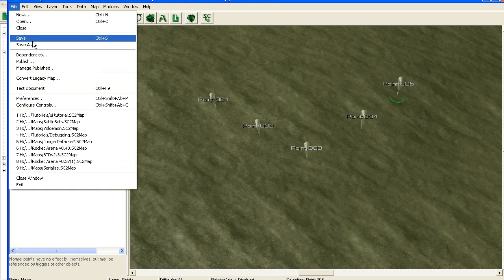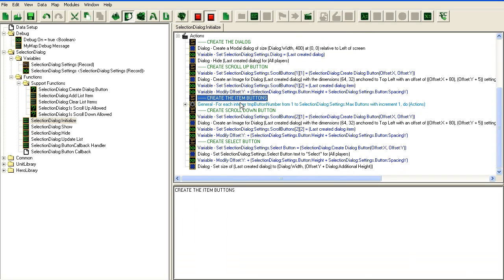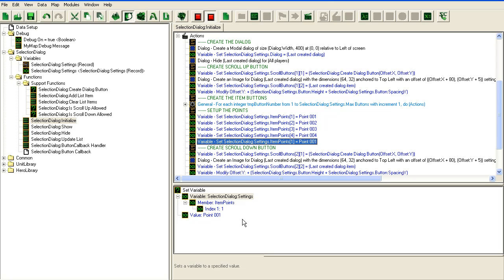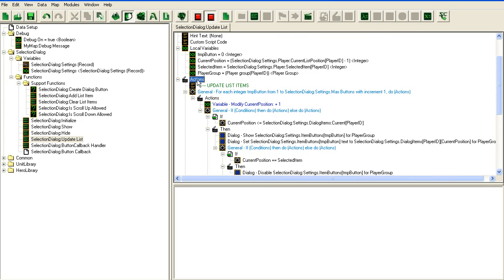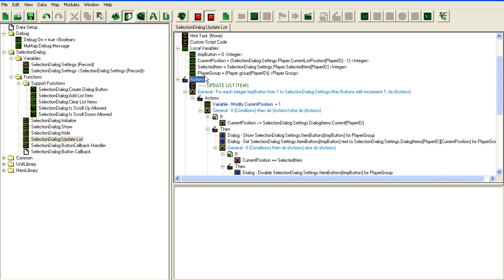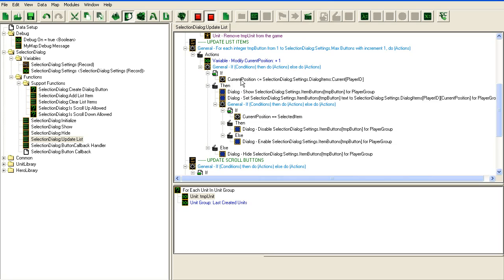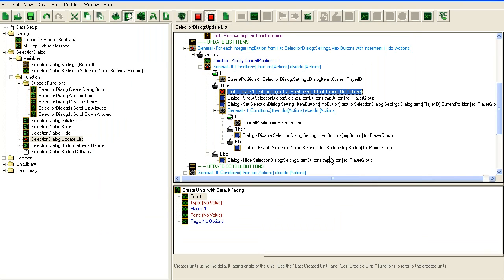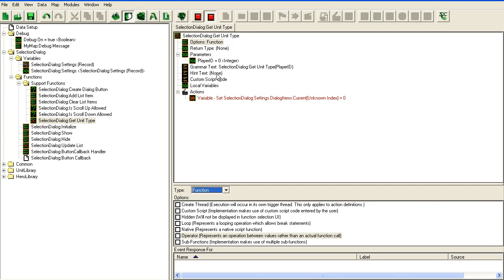Galaxy Editor Tutorial - Scrolling List Box Tutorial - Part 4 - A Different Type Of List (13/14)